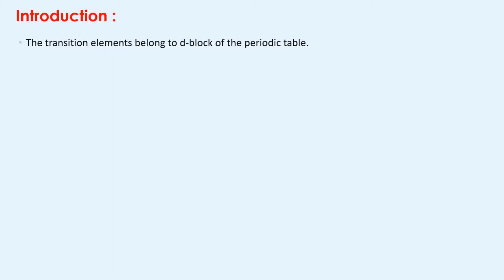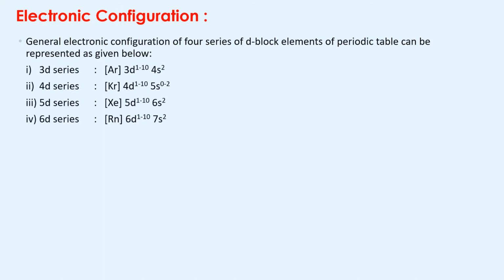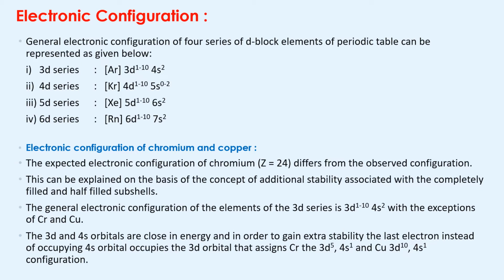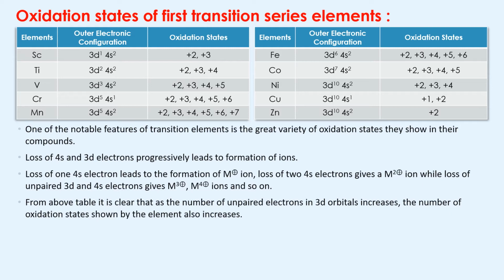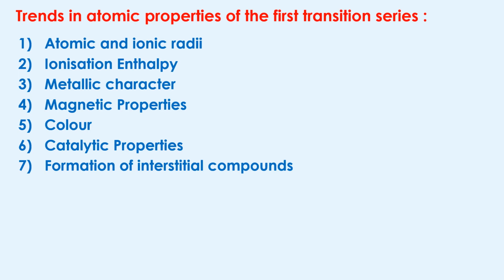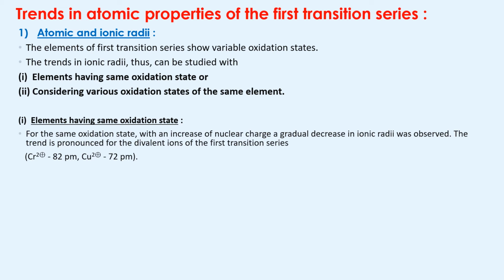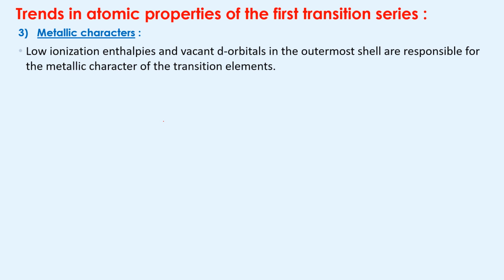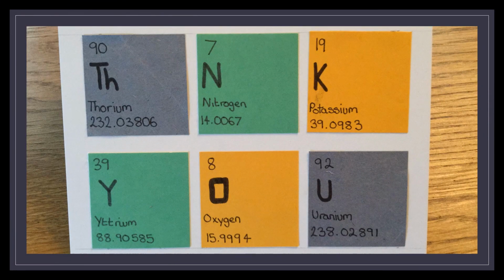Transition and Inner transition elements_12th_Part-1